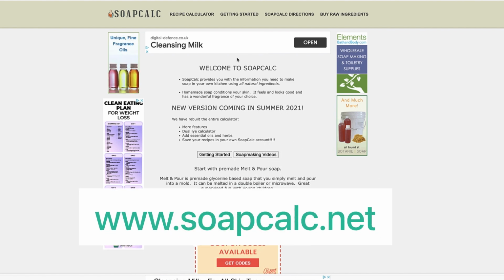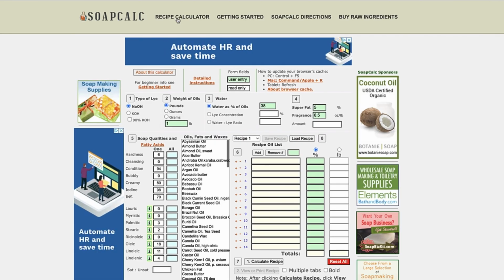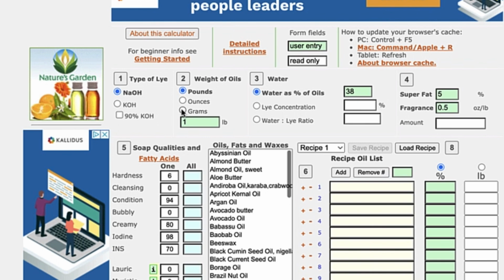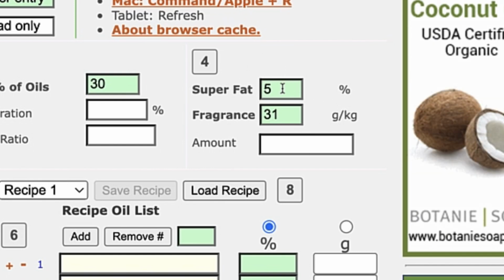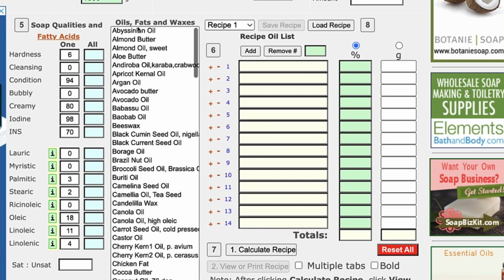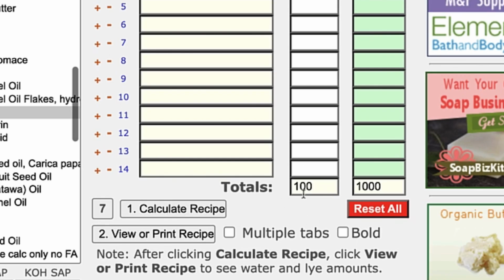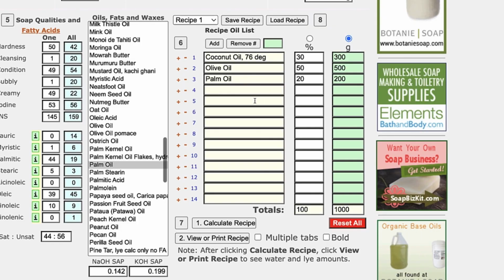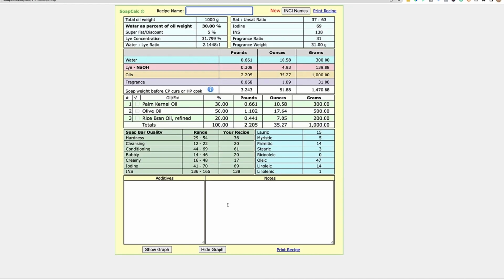How To Calculate A Soap Recipe Or Change An Ingredient Easily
SAP Calculator 101
In this video, I'm going to show you a really simple way to calculate the right amount of ingredients for your soap recipe.

In this easy tutorial, we're going to talk about how easy it is to calculate a DIY handmade soap recipe. The process can be complicated but not with this quick free online soap calculator that will do all the work for you!  If you have ever wanted to make a soap recipe and then realised you don't have all the ingredients or want to change an oil etc., you need to recalculate the recipe to find out the new amount of lye needed to turn those oils into soap.

Soapcalc is a free SAP Calculator and is a great tool for beginners because it takes all of the guesswork out of soapmaking. You can use it to calculate the right proportions of oils, lye, and water when making cold process soap recipes.